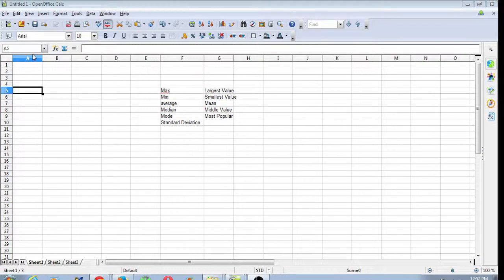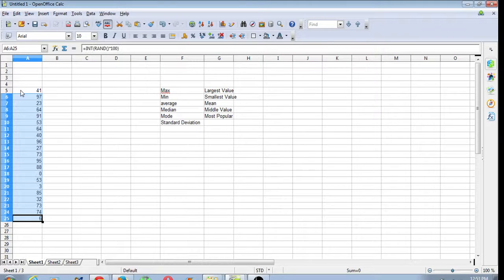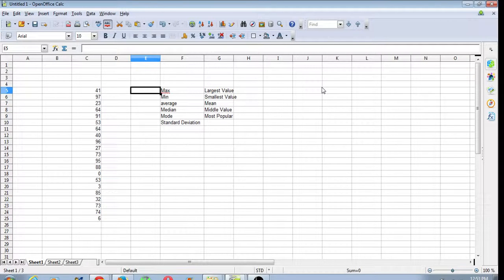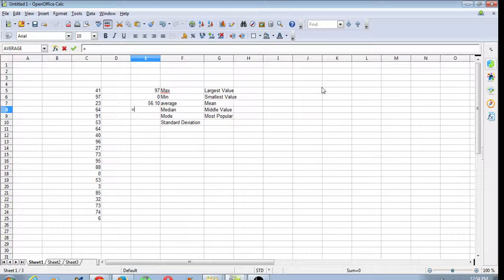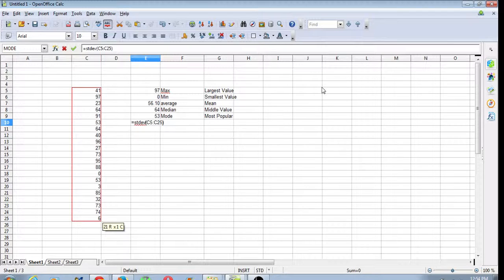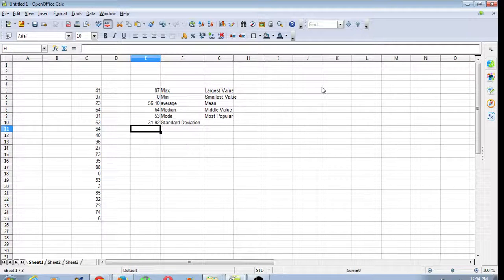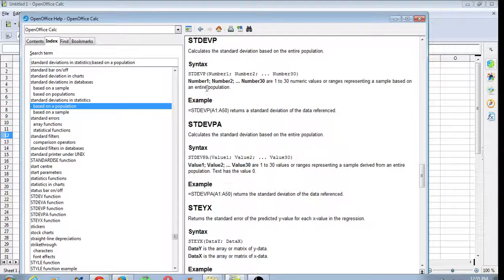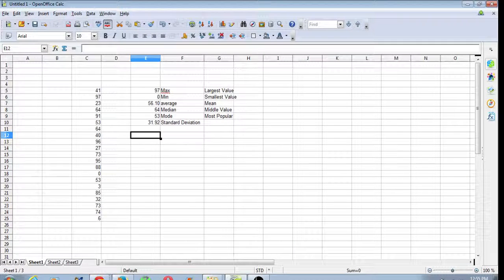Openoffice Spreadsheet Basic Statistical Functions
Spreadsheets - Sorting Strings and Numbers
Openoffice is a free spreadsheet package.